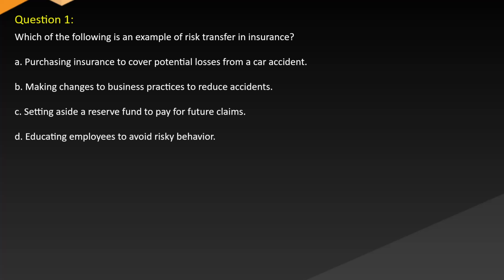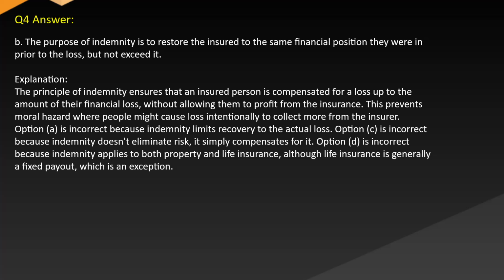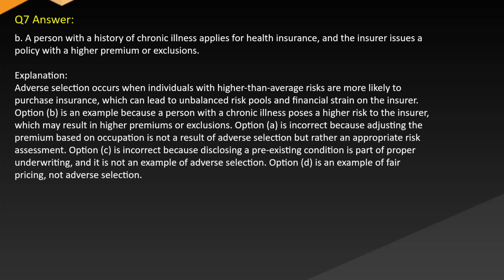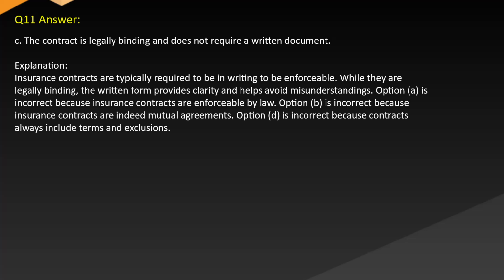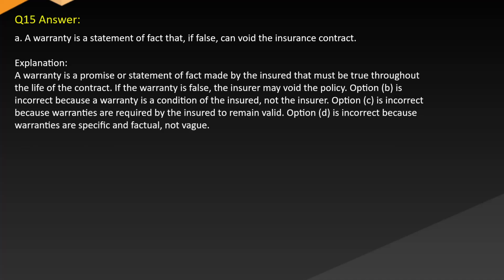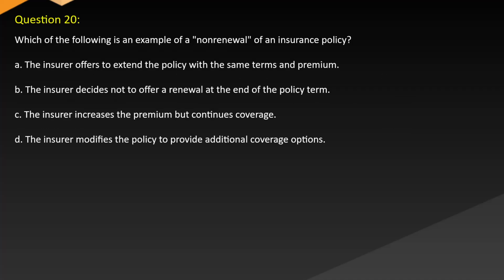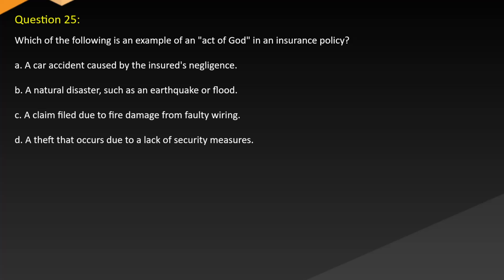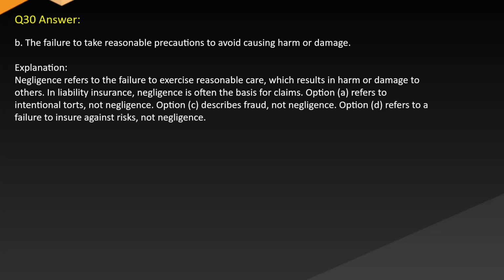Washington Insurance Producer License Exam Free Practice Questions